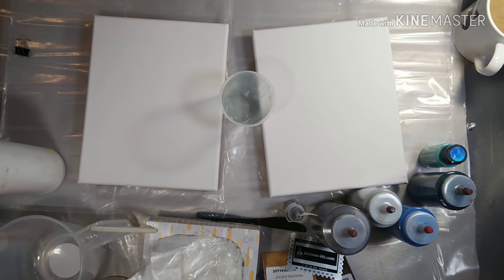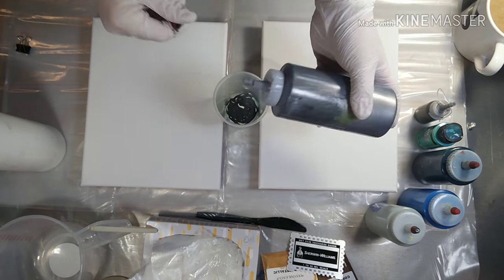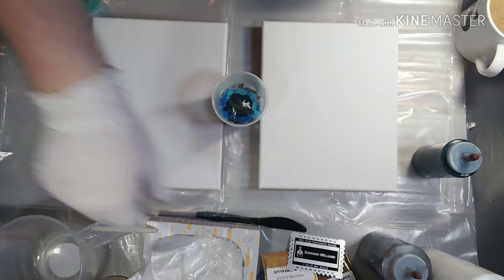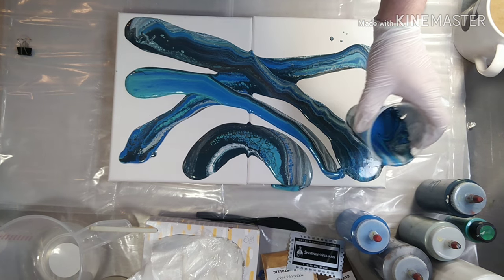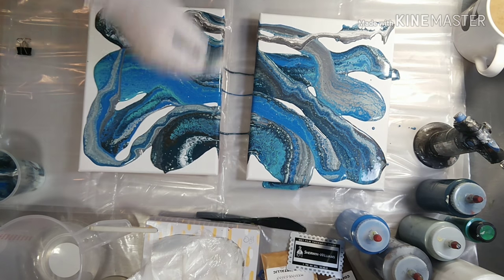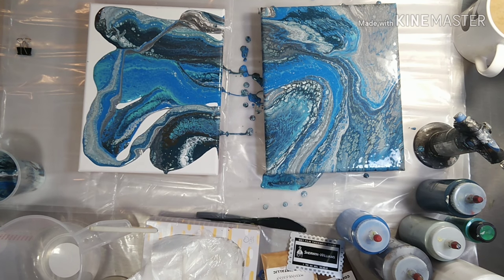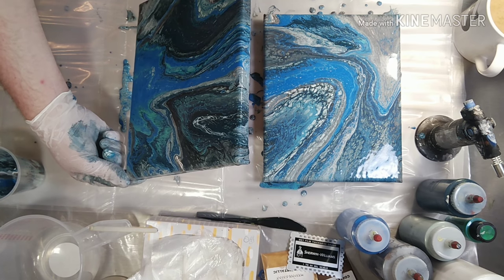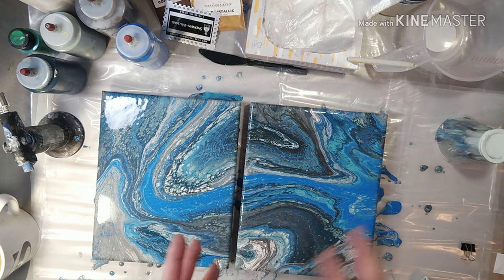Blue Ribbon Dirty Acrylic Paint Pour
Quick diptych Blue Ribbon Dirty Acrylic Paint Pour

Paint used in this video is mixed with
Just Floetrol and some Silicone.
Paints used.
Sherwin Williams Color to Go paints
Decoart
Liquitex

For more of my art and video updates visit my:

Wanna support me? ❤️
To purchase some cool items with my art on it